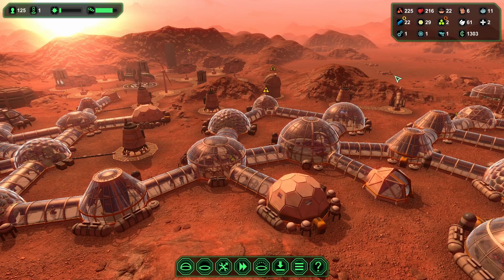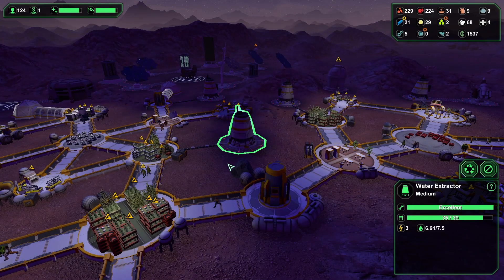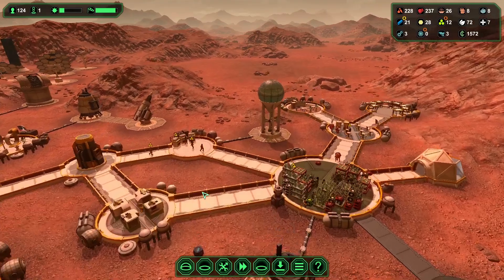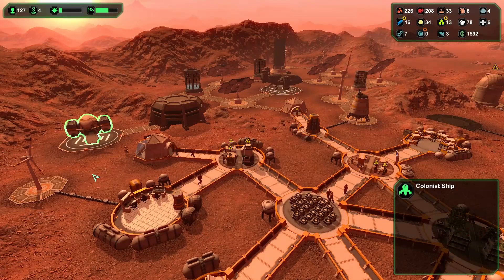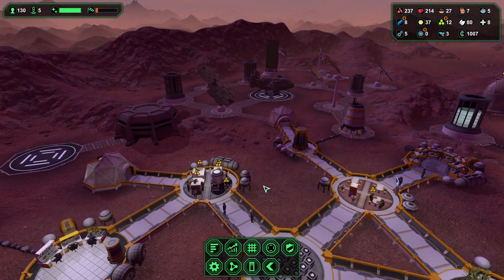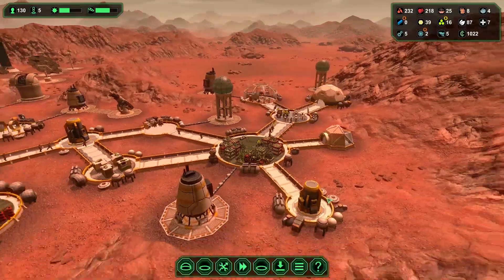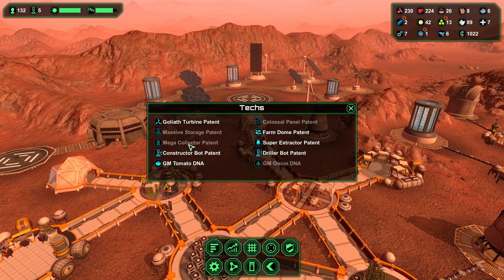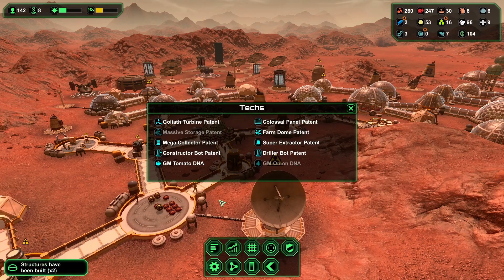Mister Boomer Plays Planetbase: Desert Planet [S1E10] Direct Hit!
You will get them to collect energy, extract water, mine metal, grow food, manufacture bots, and build a fully self-sufficient base in a harsh environment, where you are always one step away from total failure.